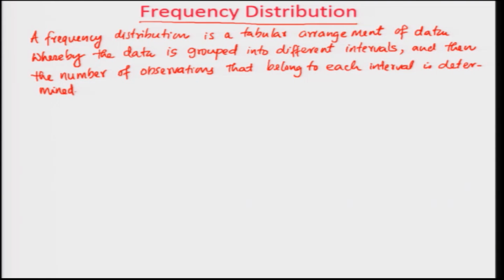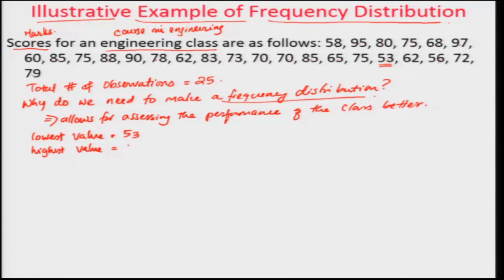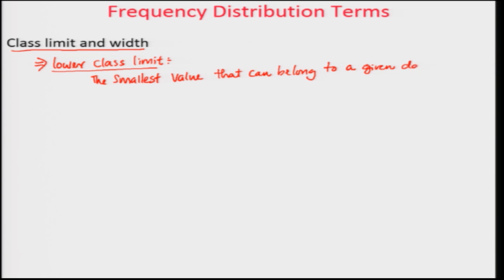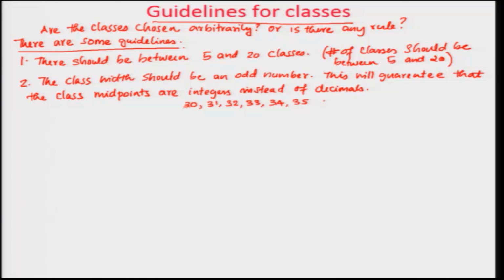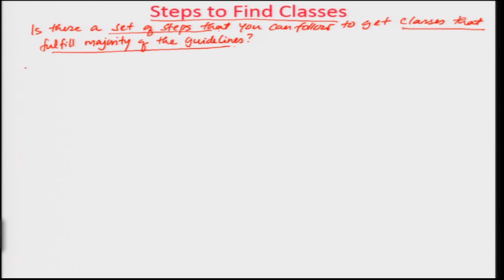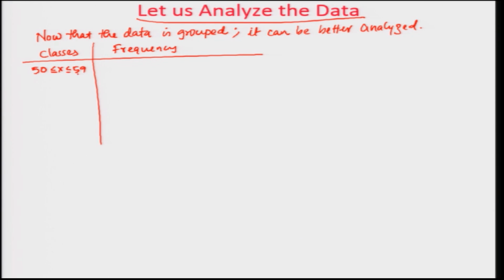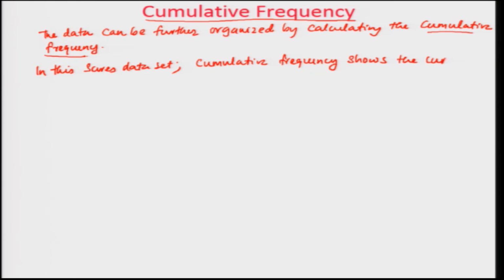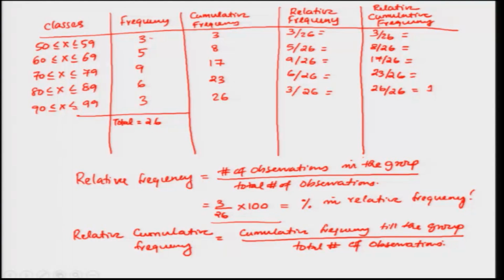Lecture 15-Frequency Distribution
frequency distribution, relative frequency, data range, lower/upper class limit, class width, cumulative frequency.